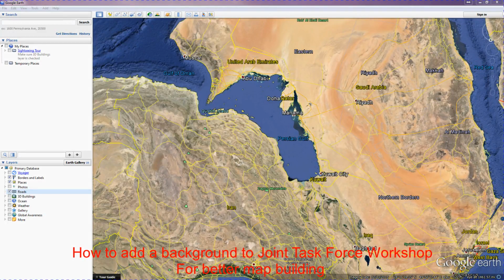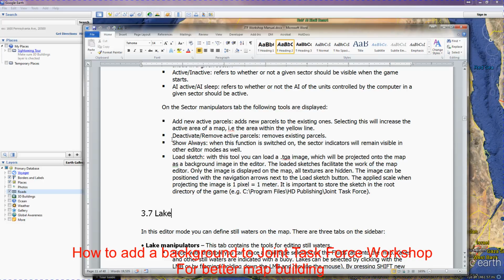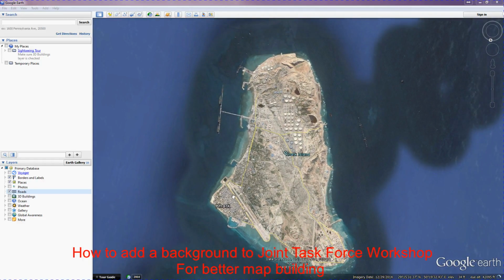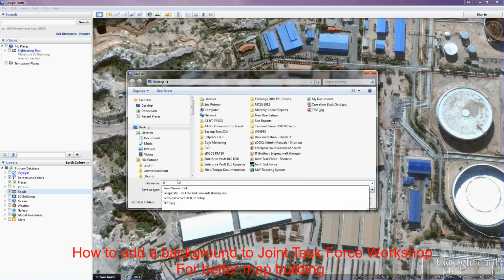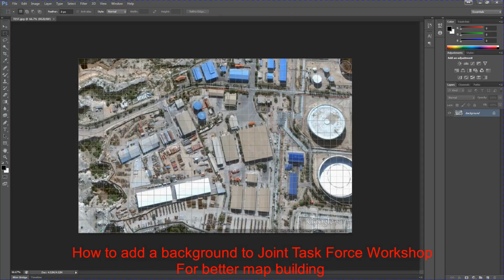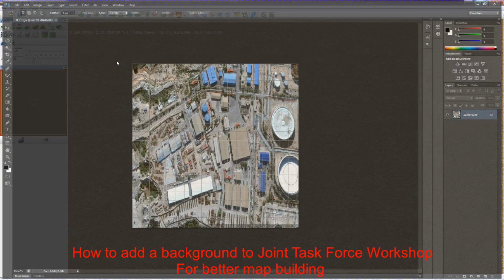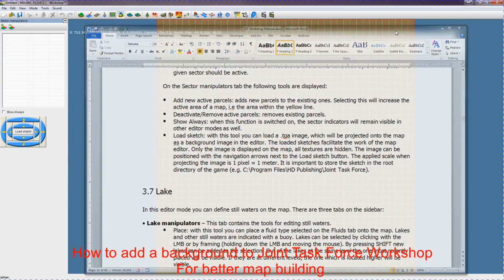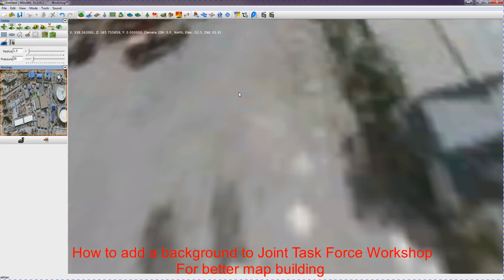How To Add a Background To JTF Workshop Mission Editor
Step-By-Step on how to get a background image into the Joint Task Force PC game custom Mission Designer / Editor ( AKA: Workshop)